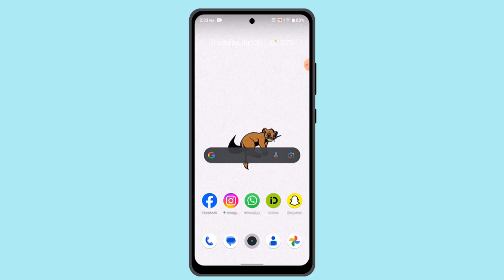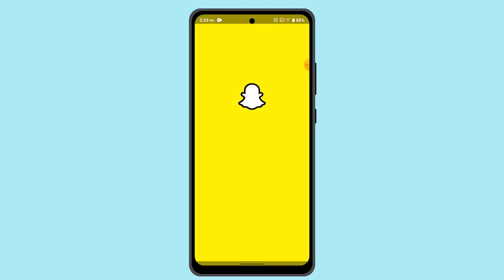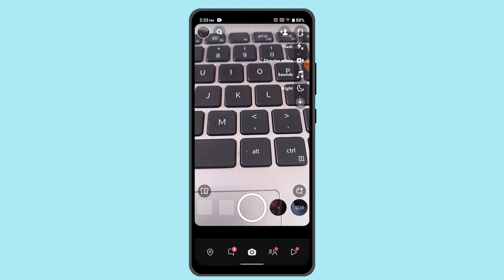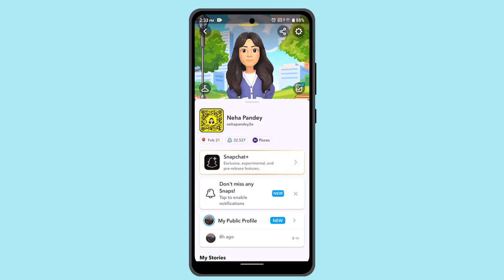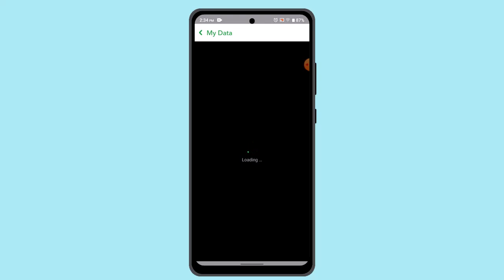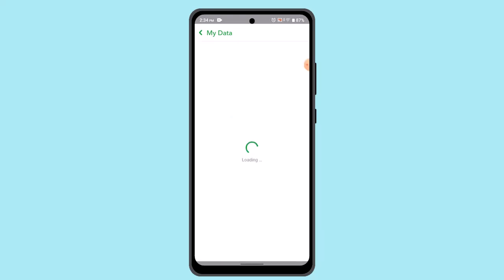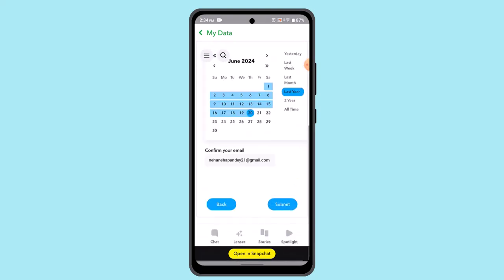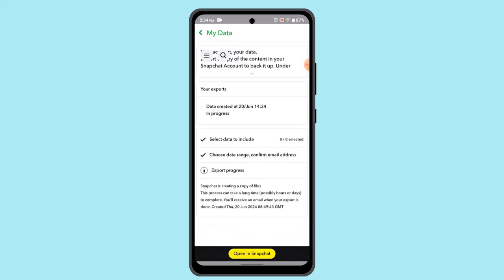How To See Opened Snaps Again On Snapchat 2024 | How To Replay A Snap !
This Video Is based on How you can see Opened Snaps Again On Snapchat.

Chapters / Timestamps
0:00 Introd
0:12 See Opened Snaps Again On Snapchat
0:55 Outro